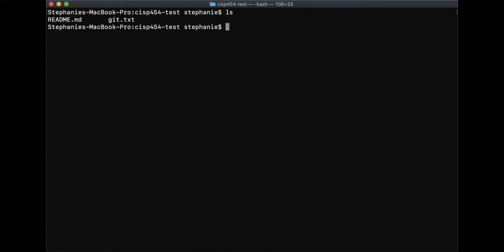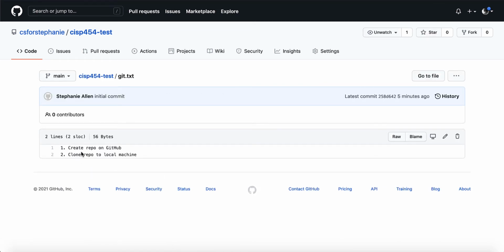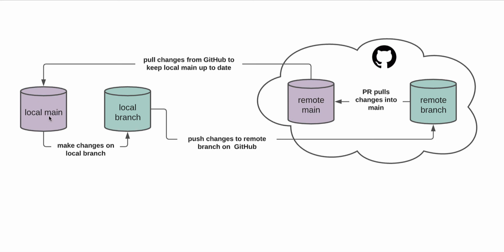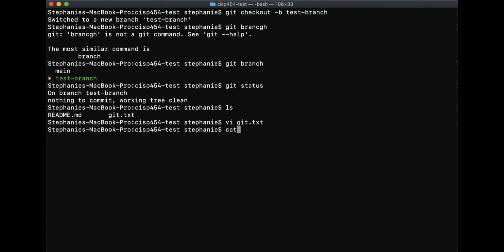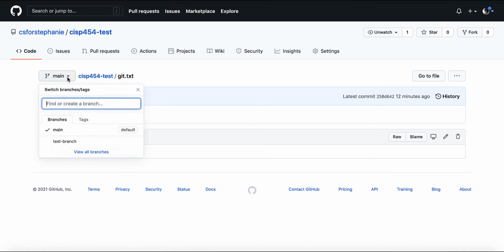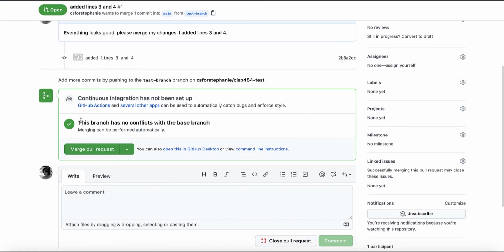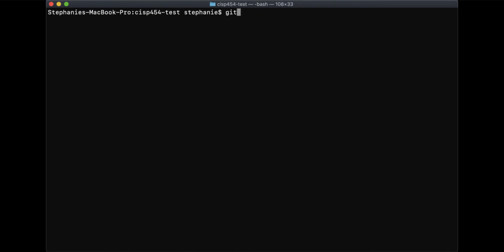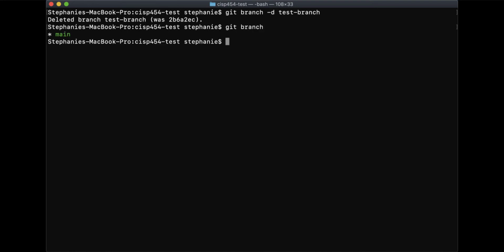02 GitHub - Workflow